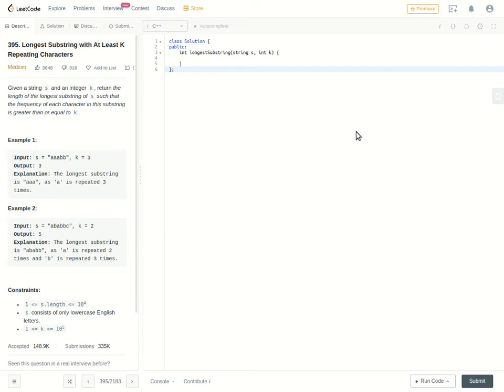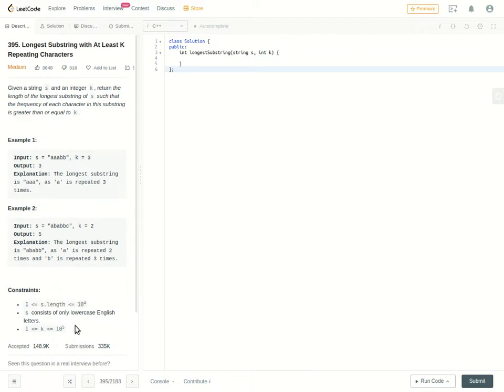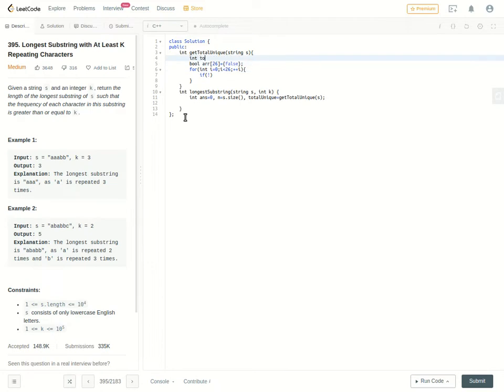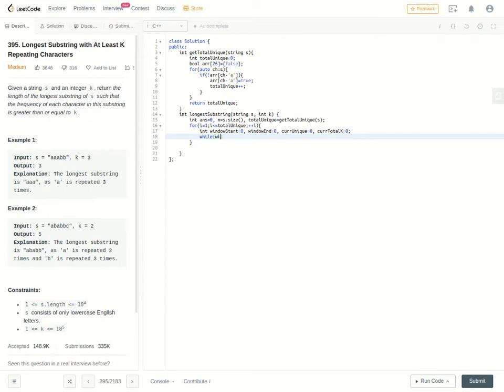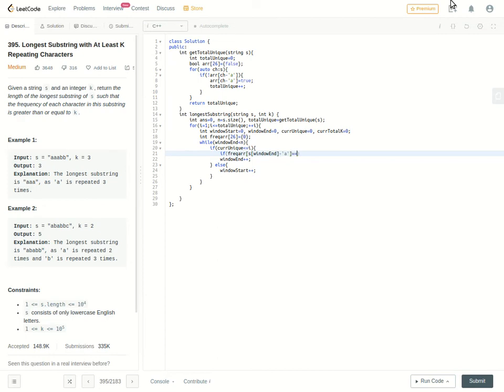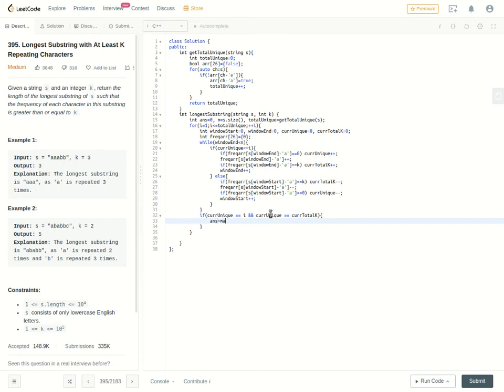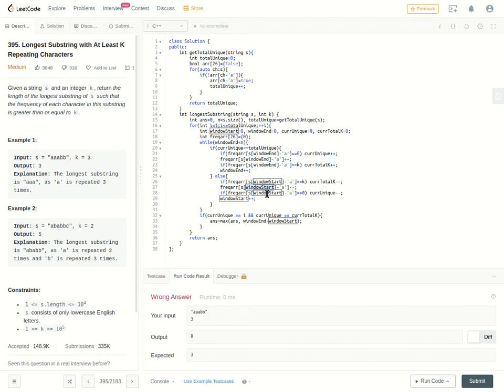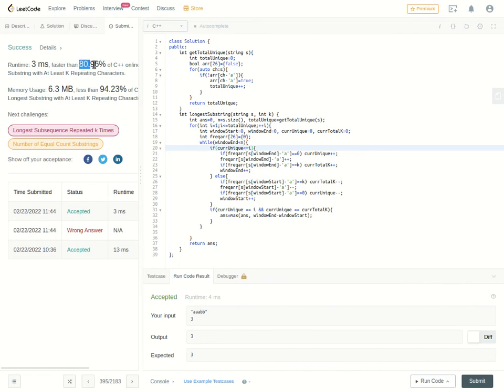395. Longest Substring with At Least K Repeating Characters | Visa, Microsoft, Tesla, Google | FAANG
395. Longest Substring with At Least K Repeating Characters
Medium

3648

316

Given a string s and an integer k, return the length of the longest substring of s such that the frequency of each character in this substring is greater than or equal to k.

Example 1:

Input: s = "aaabb", k = 3
Output: 3
Explanation: The longest substring is "aaa", as 'a' is repeated 3 times.
Example 2:

Input: s = "ababbc", k = 2
Output: 5
Explanation: The longest substring is "ababb", as 'a' is repeated 2 times and 'b' is repeated 3 times.

Constraints:

1 lessthanor= s.length lessthanor= 104
s consists of only lowercase English letters.
1 lessthanor= k lessthanor= 105
Accepted
148.9K
Submissions
335K